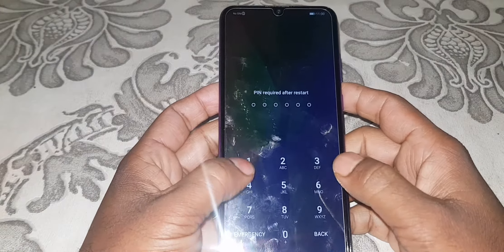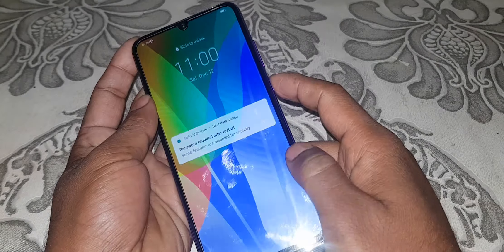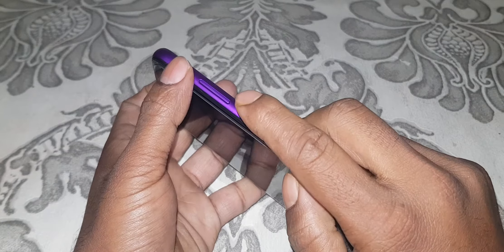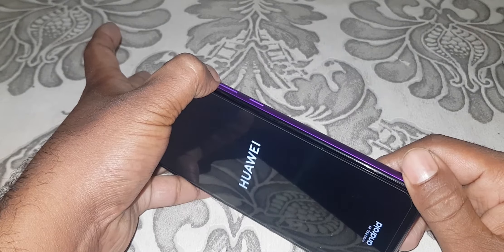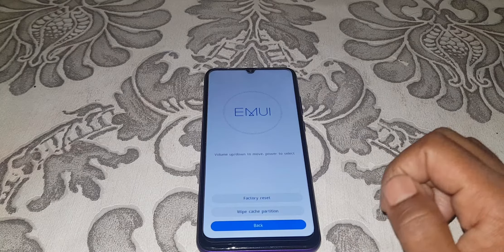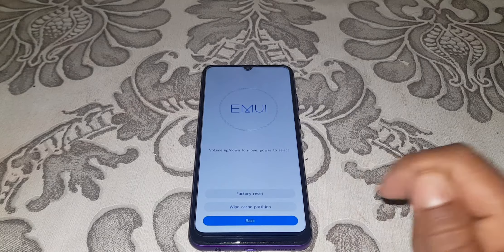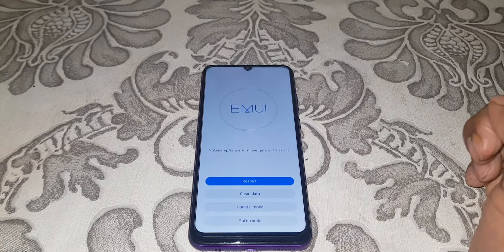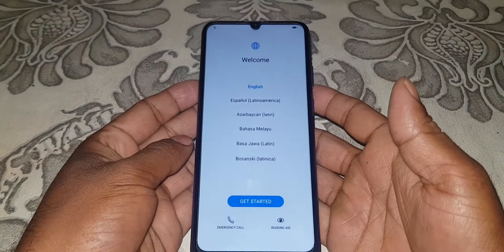Huawei Y6p Hard Reset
huawei y6p MED-LX9
how to format Huawei y6p